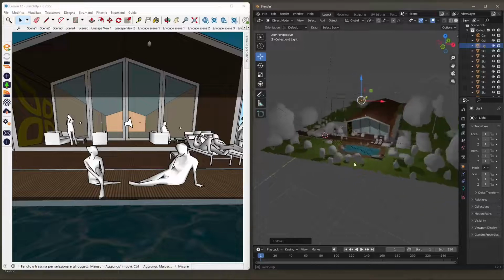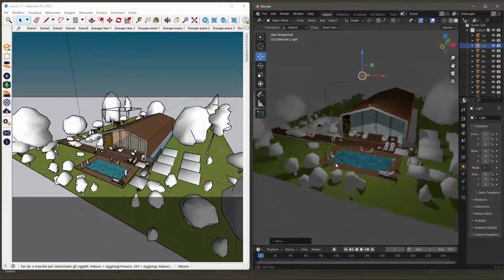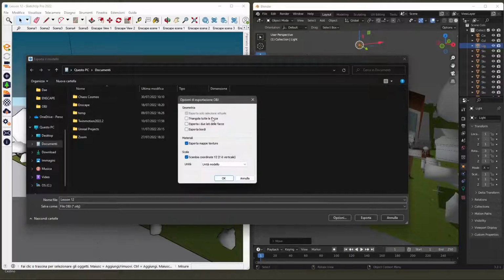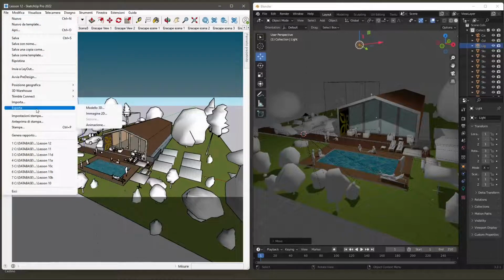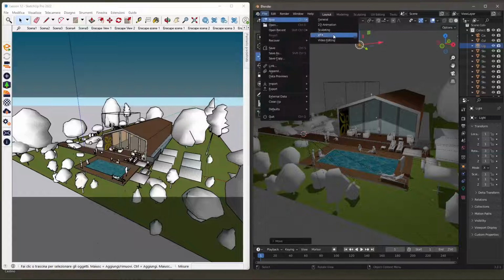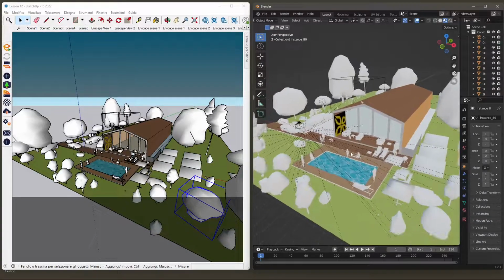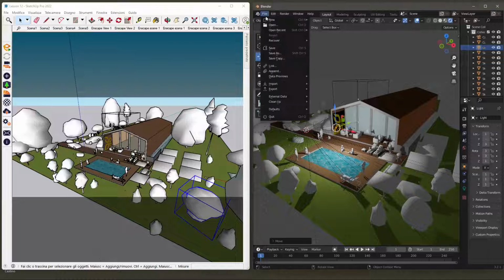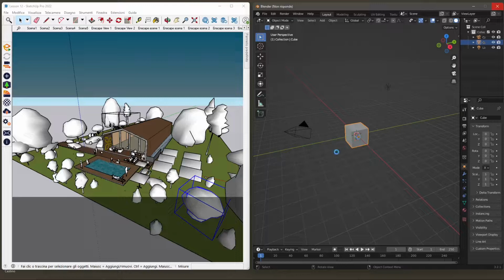Videoguide - Export from Sketchup Import in Blender, Opensource and Free Software for 3D Modeling